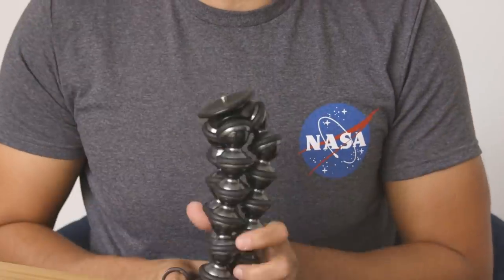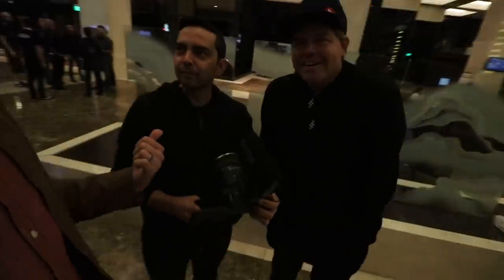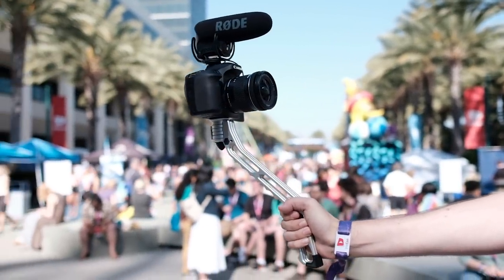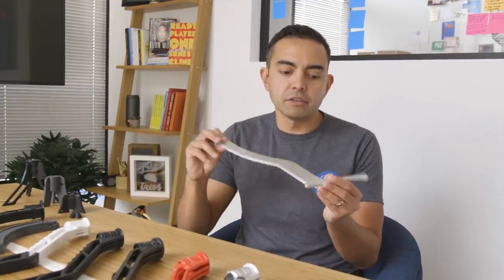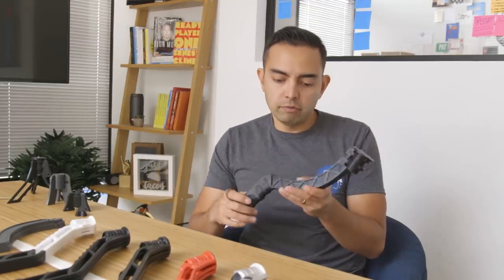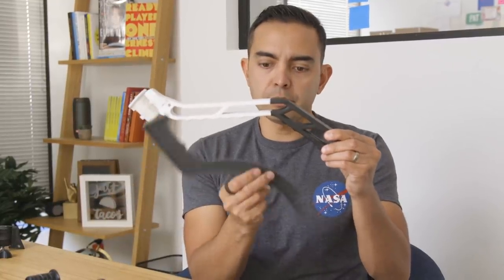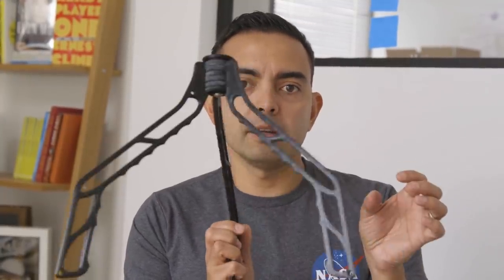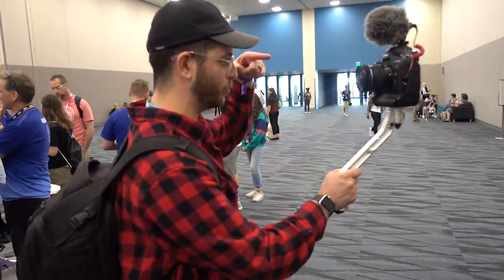10 Lessons I Learned Inventing Something New (SwitchPod From the Start)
Inventing something new has been one of the most fun and challenging things I've done in a while! My partner, Caleb Wojcik and I came up with a concept for a tripod specifically built for vloggers. We call it the SwitchPod, and we're launching very soon!

This idea came to us in October of 2017 and since then, we decided to go all in on developing this concept. After a lot of progress, wins, and just as many failures, in this video I wanted to share the lessons learned since the beginning, from the research and prototyping phase, to our plans to take it to market. I even share how much we've spent so far, which isn't cheap!

Working on a physical product has taught me a lot, in addition to making me appreciate the work in the digital space that I do. 😆

It's also taught me a lot about patience, too.

I also take you on the journey from the first prototype and how it evolved over time. Decisions that were made, features that were added (and removed), and everything in between that got us to this point today.

Thank you, TeamFlynn, for your support with this new project of mine! Whether it launches and goes well, or it becomes a dud, the lessons learned, I'm hoping, will help you as you make decisions moving forward in your business, too.

Also, huge shout out to the crew at Prouduct, the team who helped us engineer and manufacture this product! Definitely couldn't do this on our own, which is a great lesson in and of itself - if you don't know how to do something, find people that know how to do it!

Wish us luck, and make sure to sign up for the waitlist to get notified when our campaign goes live!

Want to learn more about the smart way to make money online and start a successful online passive income business (without ripping people off or being dishonest)? Then make sure to visit the Smart Passive Income getting started page below: